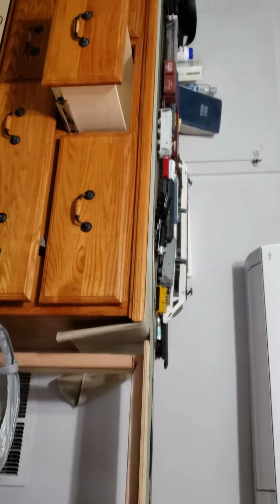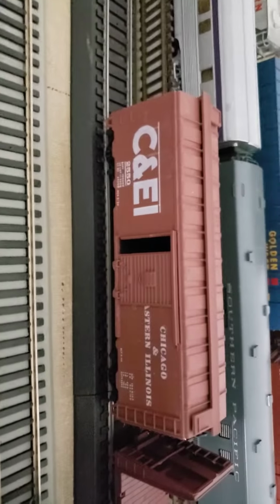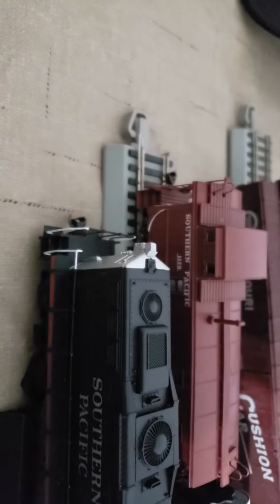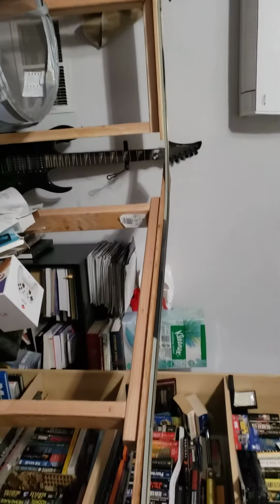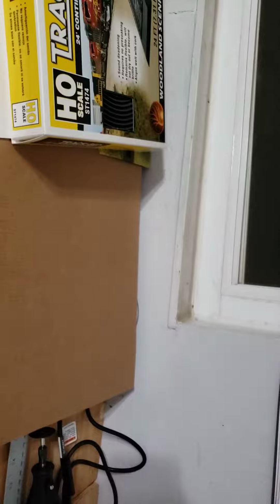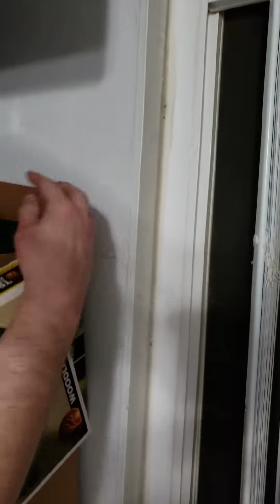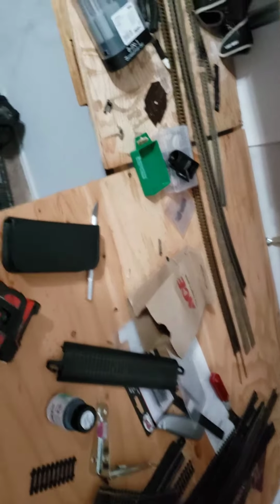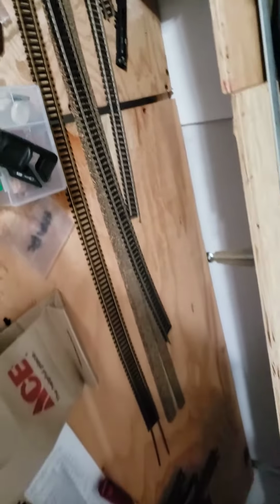Running a 45 Ton Switcher, YSLR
Test run on layout, description of upcoming project.